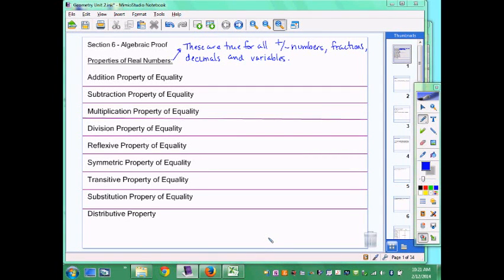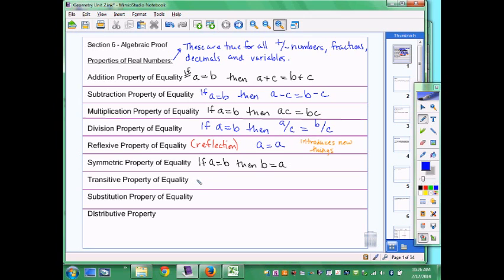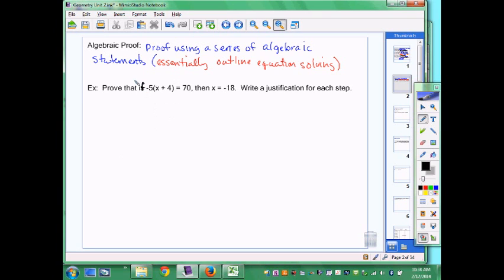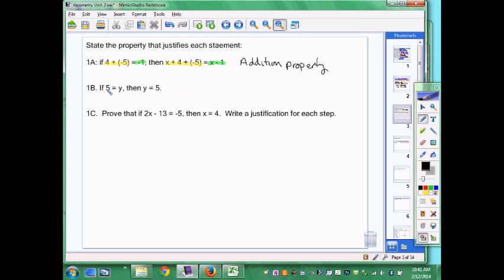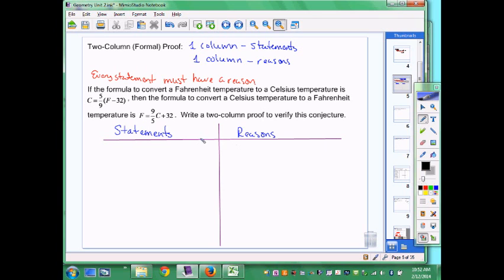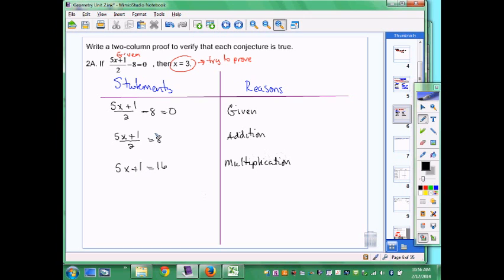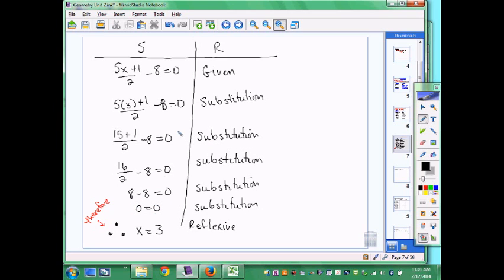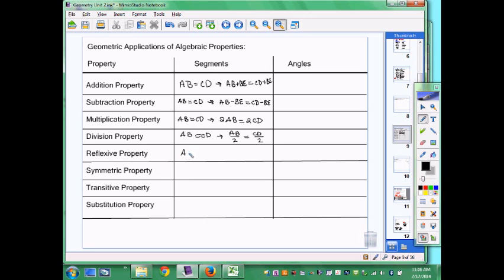Geomerty - Algebraic Proofs - Formal Proofs - Morning Class